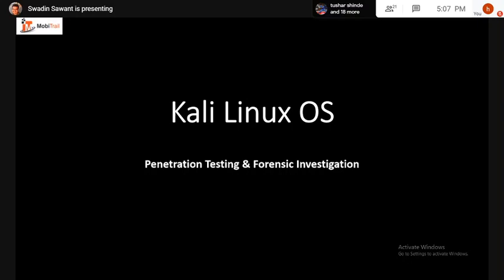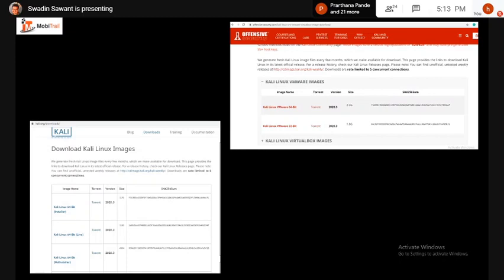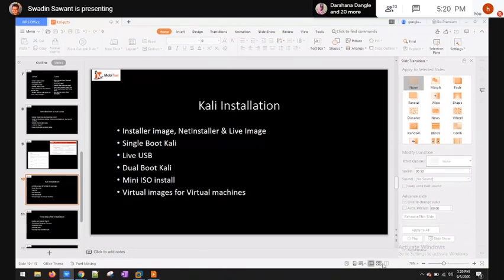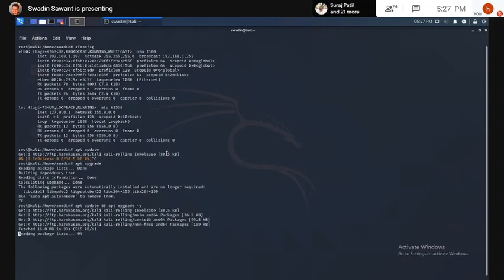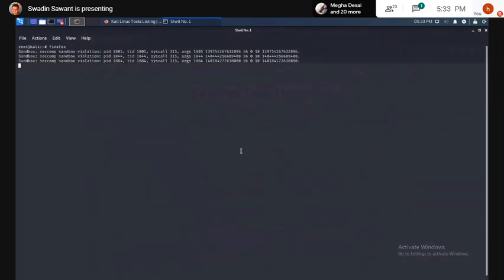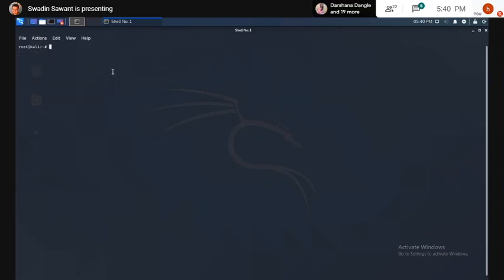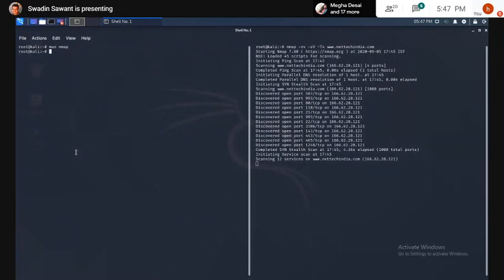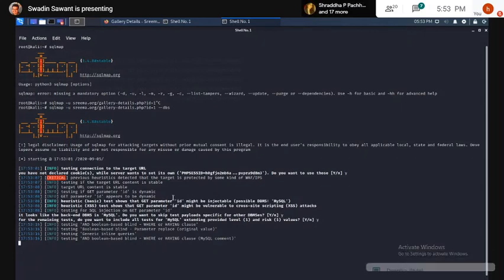Kali Linux orientation | Kali Linux Installation | Kali Linux webinar | linux and unix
This webinar covers the Kali Linux overview, the installation process, the difference between Linux and Unix. Hope you guys get introduced to Kali Linux OS.